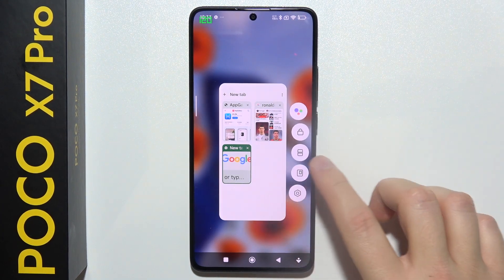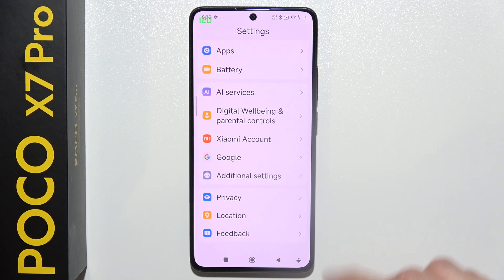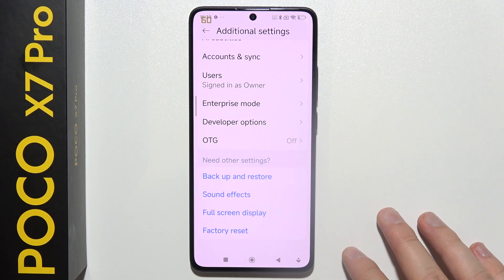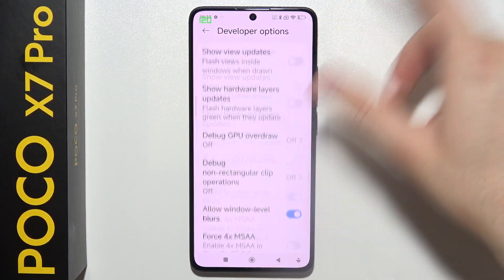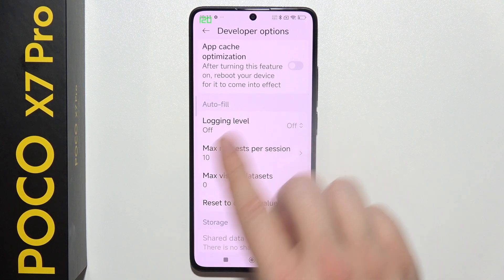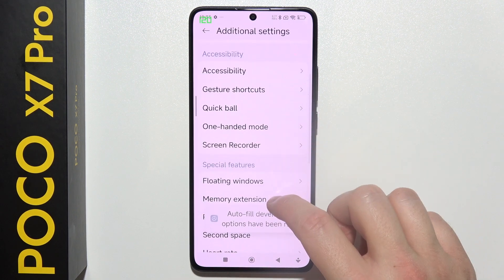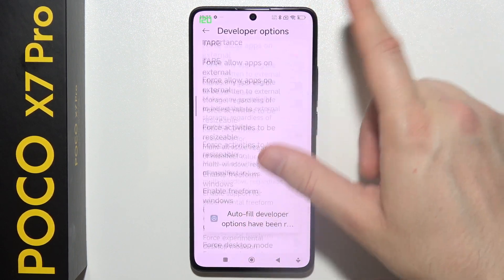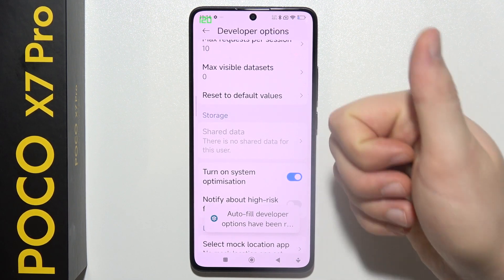POCO X7 Pro: How to Turn On System Optimisation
Learn how to turn on system optimization on your POCO X7 Pro with this easy-to-follow guide. System optimization helps improve the performance and efficiency of your POCO X7 Pro. Follow these step-by-step instructions to enable system optimization and keep your POCO X7 Pro running smoothly. Boost your device’s speed and overall functionality with this simple tutorial!